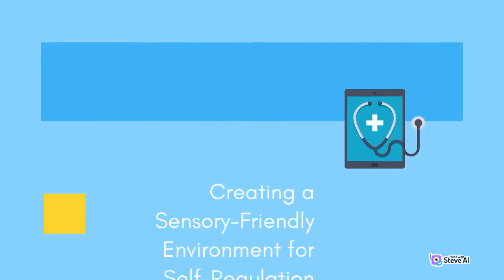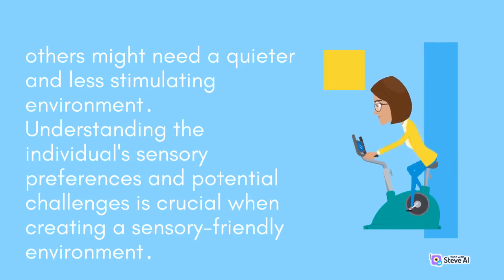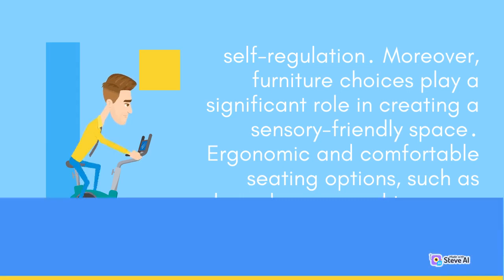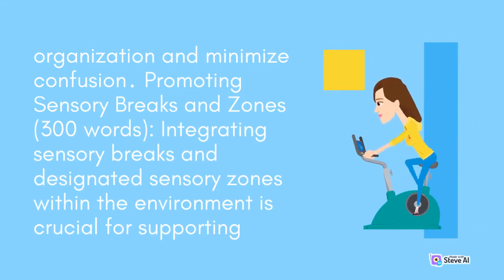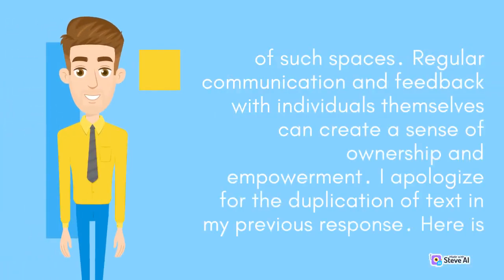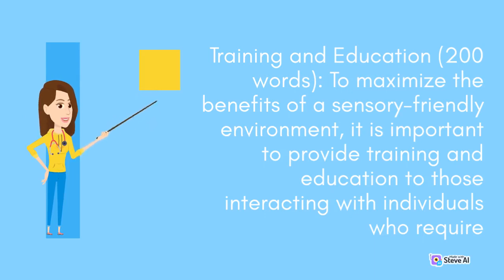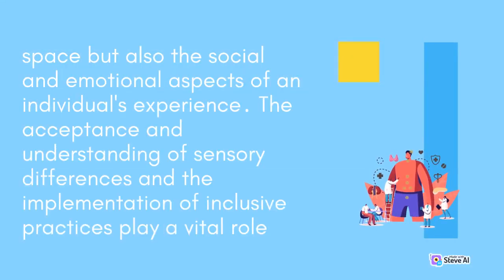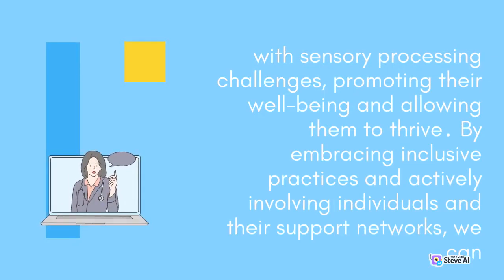Creating a sensory friendly for children is essential for accommodating sensory sensitivities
Inclusive Experiences Creating a sensory friendly for children
The Role of Schools in Creating a sensory friendly for children
Outdoor Designing Creating a sensory friendly for children
Supporting with Autism Creating a sensory friendly for children
Movie Experience Creating a sensory friendly for children
Building Creating a sensory friendly for children Classroom
Creating a sensory friendly for children Space